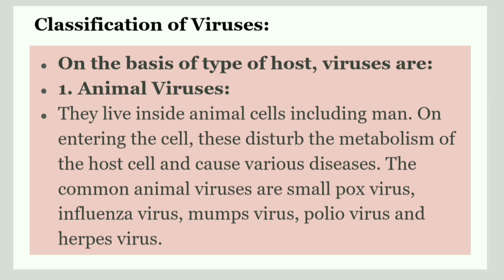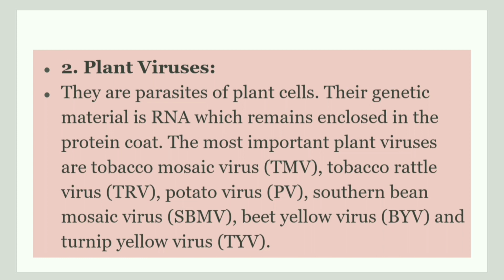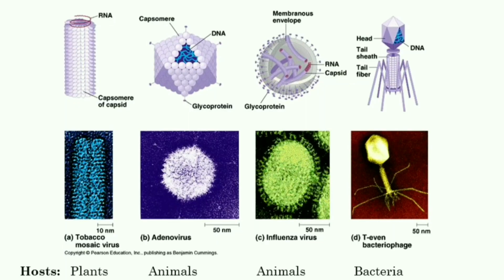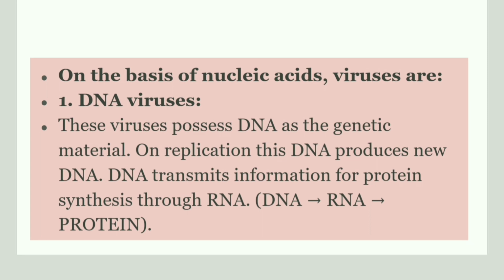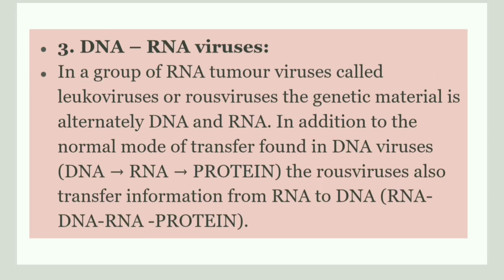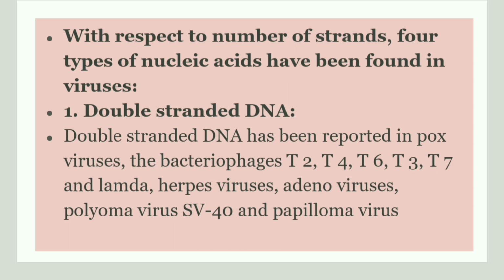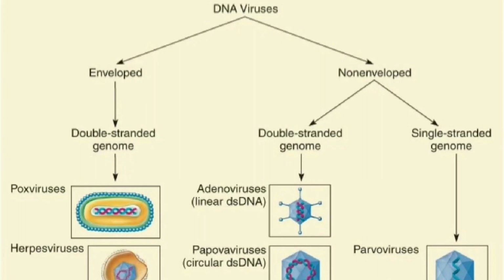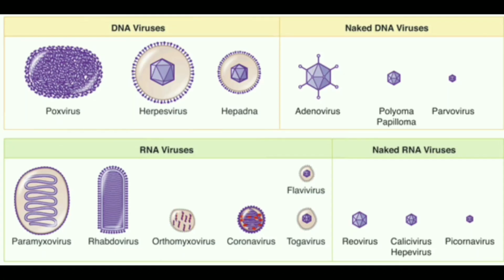Virus - Classification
Viruses may be classified according to the type of the host, genetic material and number of strands.

On the basis of type of host, viruses are:

Animal Viruses:

They live inside animal cells including man. On entering the cell, these disturb the metabolism of the host cell and cause various diseases. The common animal viruses are small pox virus, influenza virus, mumps virus, polio virus and herpes virus. In many animal viruses an extra envelope surrounds their protein coat. The membrane consists of proteins, lipids and carbohydrates and is derived from the host plasma membrane.
Plant Viruses:

They are parasites of plant cells. Their genetic material is RNA which remains enclosed in the protein coat. The most important plant viruses are tobacco mosaic virus (TMV), tobacco rattle virus (TRV), potato virus (PV), southern bean mosaic virus (SBMV), beet yellow virus (BYV) and turnip yellow virus (TYV).
Bacterial virus:

They are parasitic on bacteria and so also called bacteriophages. There are many varieties of bacteriophages. Their size and shape varies from species to species. Some phages are spherical, some comma-shaped whereas majority of them have tadpole-like appearance.

On the basis of nucleic acids, viruses are:
DNA viruses:

These viruses possess DNA as the genetic material. On replication this DNA produces new DNA. DNA transmits information for protein synthesis through RNA. (DNA → RNA → PROTEIN).
 RNA viruses:

These viruses possess RNA as the genetic material. The RNA replicates directly to produce new RNA. Information for protein synthesis passes from RNA to protein without involment of DNA. (RNA → RNA → PROTEIN).
DNA – RNA viruses:

In a group of RNA tumour viruses called leukoviruses or rousviruses the genetic material is alternately DNA and RNA. In addition to the normal mode of transfer found in DNA viruses (DNA → RNA → PROTEIN) the rousviruses also transfer information from RNA to DNA (RNA-DNA-RNA -PROTEIN).

With respect to number of strands, four types of nucleic acids have been found in viruses:

Double stranded DNA:

Double stranded DNA has been reported in pox viruses, the bacteriophages T 2, T 4, T 6, T 3, T 7 and lamda, herpes viruses, adeno viruses, polyoma virus SV-40 and papilloma viruses.
Single stranded DNA:

Single stranded DNA is found in the bacteriophages ph i X 174 and M-13 and is cyclic.
Double stranded RNA:

Double stranded RNA has been found within viral capsid in the reoviruses of animals and in the wound tumour virus and rice dwarf viruses of plants.
Single stranded RNA:

Single stranded RNA is found in most of RNA viruses e.g. Tobacco mosaic virus, influenza virus, poliomylitis bacteriophage MS – 2, F – 2, Coliophage R 17 and the avian leukemia virus.